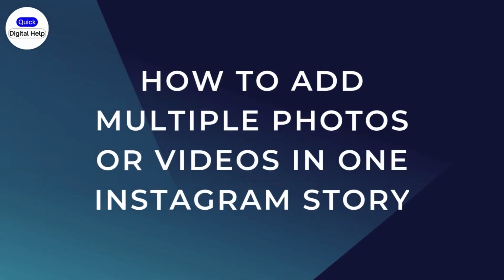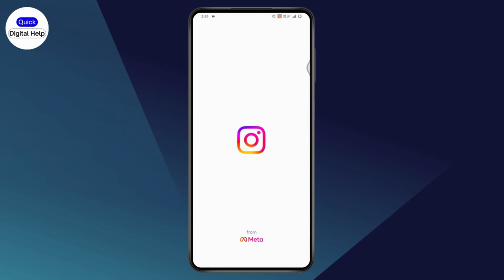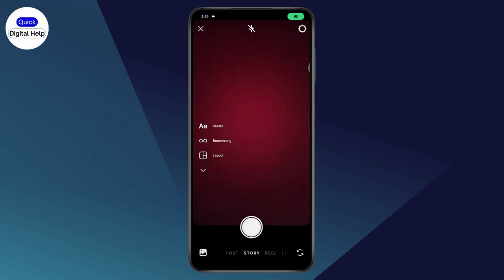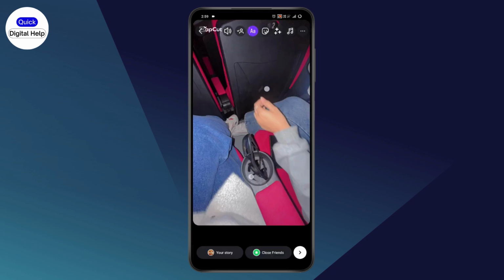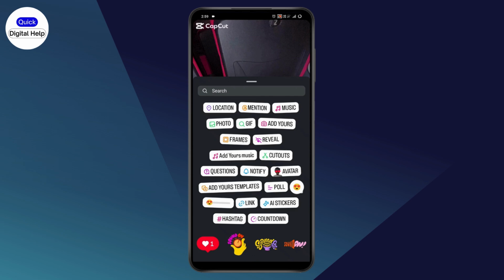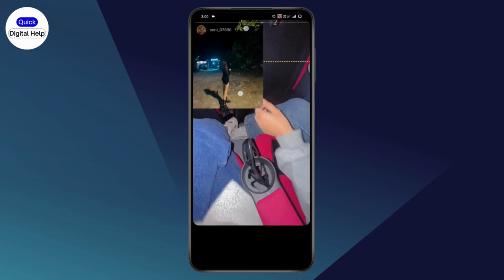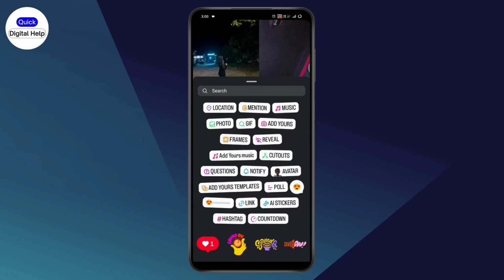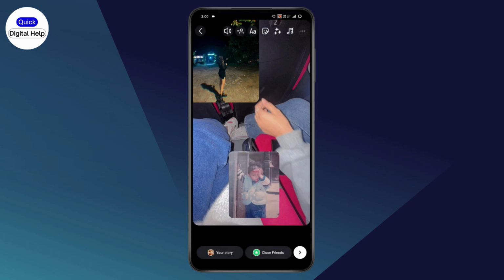How To Add Multiple Photos Or Videos In One Instagram Story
how to add multiple photos in one instagram story
share multiple photos on one instagram story
how to put multiple pictures on instagram story
multiple pictures in one instagram story
how to add multiple photos in instagram story android

Want to add multiple photos or videos to one Instagram story? This tutorial shows you the step-by-step process to combine multiple media elements in a single story, making your posts more engaging and creative.

0:00 - Introduction
0:08 - Selecting a Video from Your Gallery
0:20 - Adding the First Photo Using Stickers
0:35 - Adding More Photos Using Stickers
0:55 - Final Adjustments and Posting Your Story